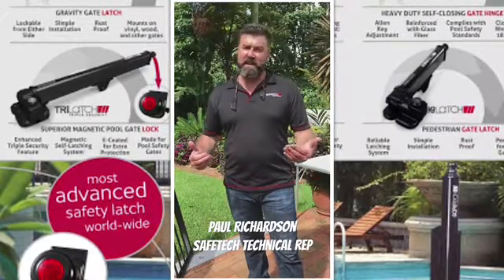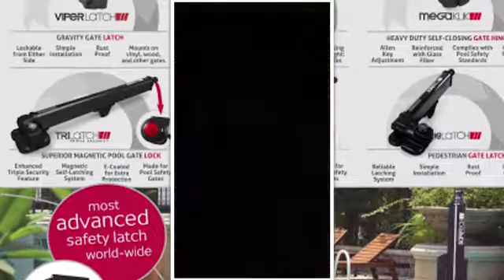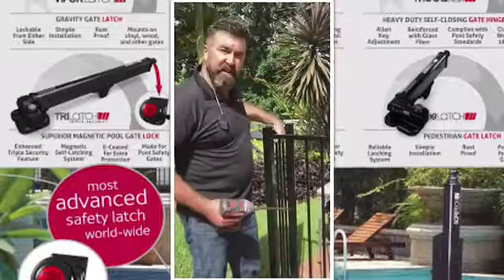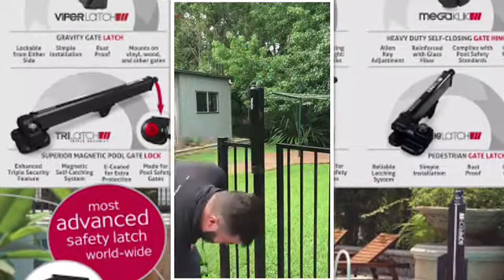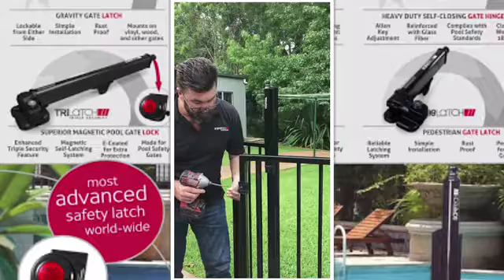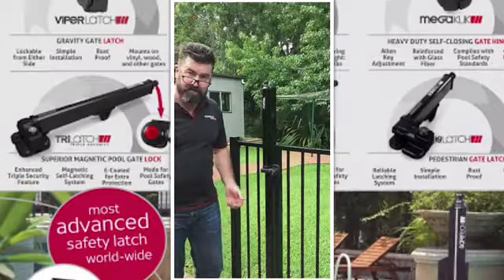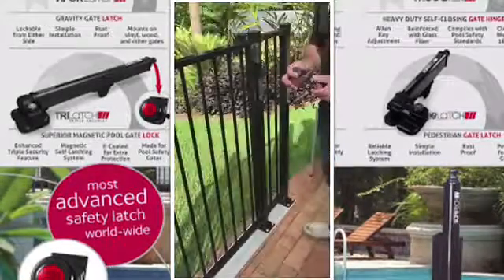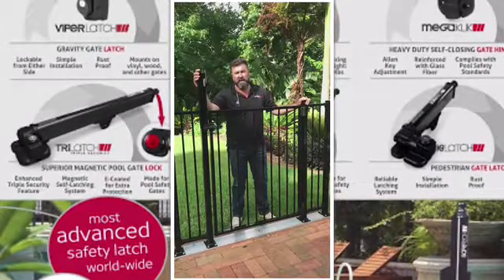Safetech Trilatch installation demonstration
Fencing expert, Paul Richardson gives you all you need to know on how to install the safest pool latch in the world - the Safetech Trilatch.